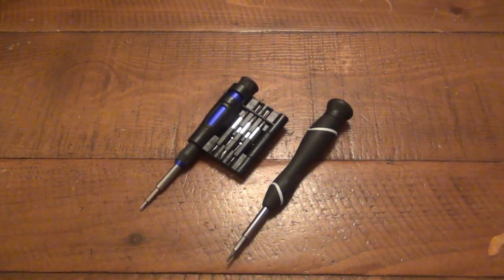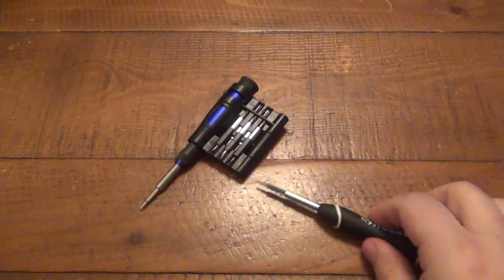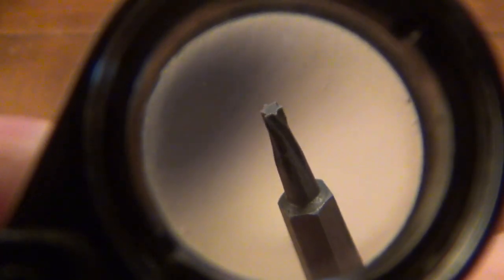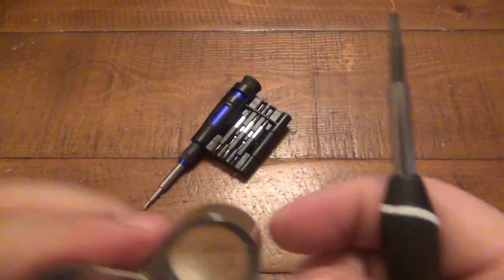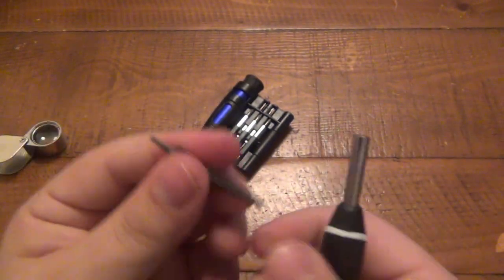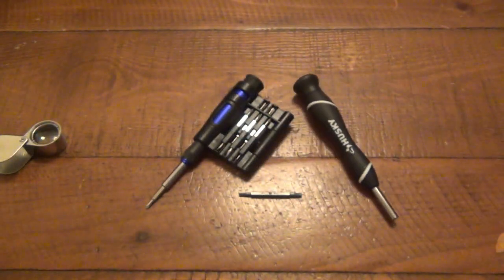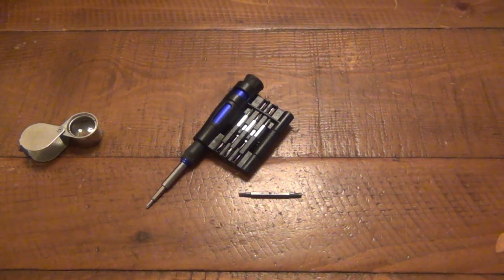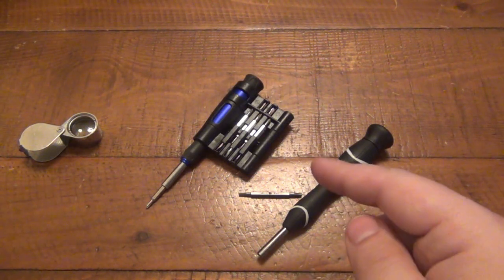Don't Use These On Your Knives...I'm Already Having Problems With Them!